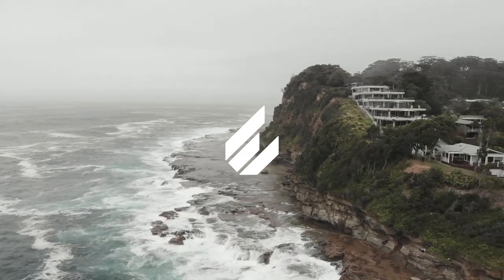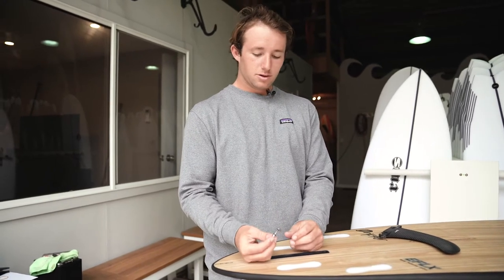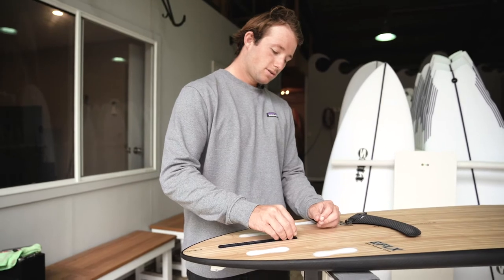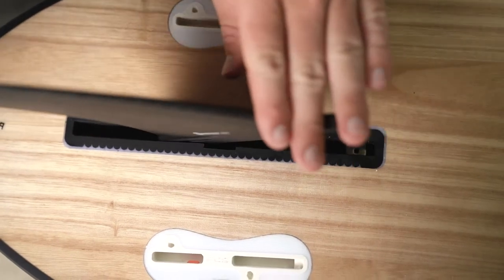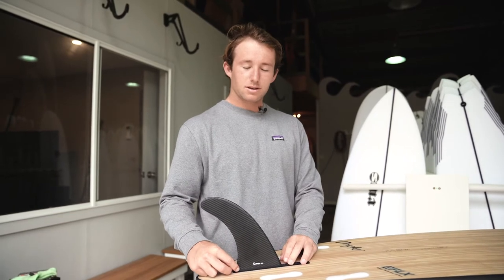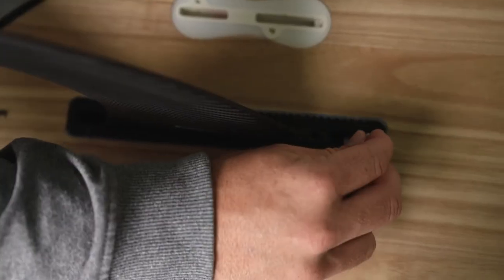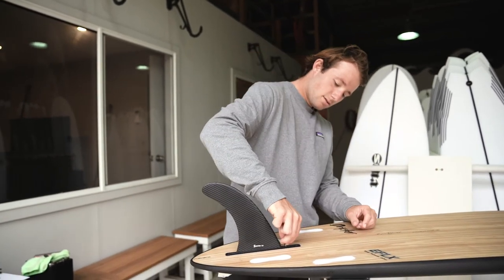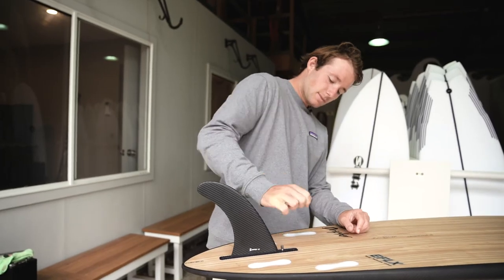Installing a FCS Single Fin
Based on the Central Coast of NSW the ECS team grew up in the water with a passion for the sport. It is this passion and attention to detail that has seen us grow from humble beginnings shaping just a few boards to where we are today. Constantly evolving with new techniques and technology providing quality shapes using only the best materials sourced locally and abroad.

From high performance short boards, summer boards, classic logs and comp mals to ever popular Stand up paddle boards, our strive for perfection is equal across the range. Our boards are sold and surfed worldwide and contested by team riders Internationally.